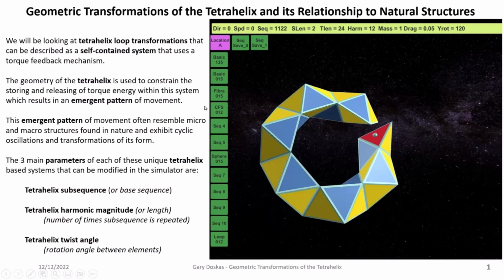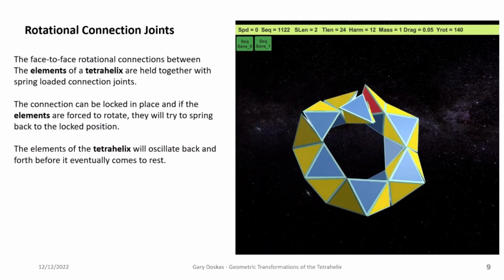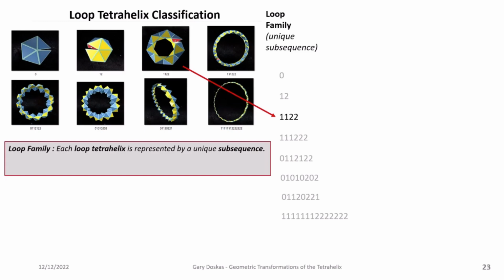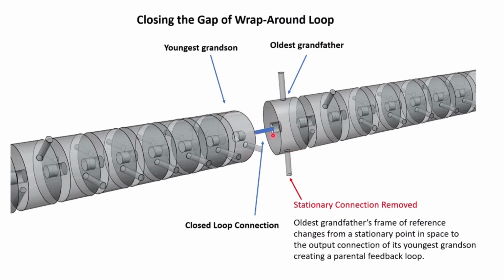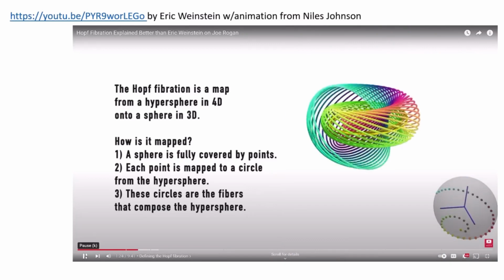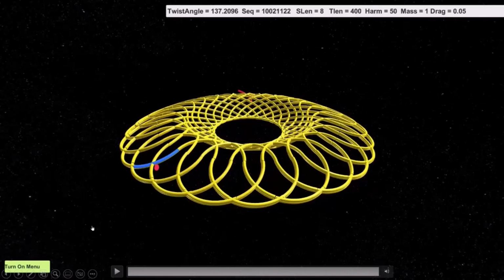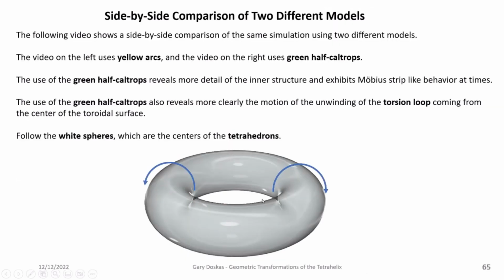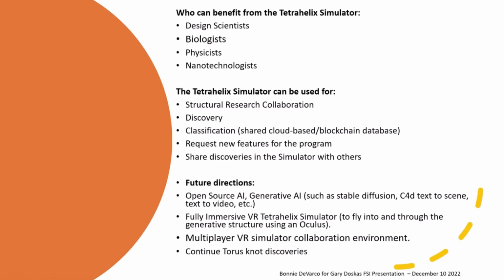Geometric Transformations of the Tetrahelix and Its Relationship to Natural Structures-Doskas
This presentation examines tetrahelix loop transformations that can be described as a self-contained system that uses a torque feedback mechanism.

The geometry of the tetrahelix is used to constrain the storing and releasing of torque energy within this system which results in an emergent pattern of movement.

This emergent pattern of movement often resembles micro and macro structures found in nature and exhibits cyclic oscillations and transformations of its form.

The 3 main parameters of each of these unique tetrahelix based systems that can be modified in the simulator are:

Tetrahelix subsequence (or base sequence)

Tetrahelix harmonic magnitude (or length)
 (number of times subsequence is repeated)

Tetrahelix twist angle
 (rotation angle between elements)

This presentation explores how the structure of the loop tetrahelix can be transformed in various ways to create self-contained systems of motion.

The illustrations used in this presentation are not 3D renderings but are based on a physics simulator (Unity 3D game engine) which demonstrates the motion of the tetrahelix as its parameters are dynamically modified in the simulator.

The classical tetrahelix can be transformed into a dynamic tetrahelix by modifying the twist angle used between its elements. This causes the dynamic tetrahelix to move along a circular curvature.

The motion of the dynamic loop tetrahelix results in harmonic relationships between its overlapping elements and identifies where torsion loops can be formed by making a connection between the head and tail elements.

Torsion loops use the inherent bends and twists of a tetrahelix and ties this into a knot of torsion that creates an emergent pattern of movement.